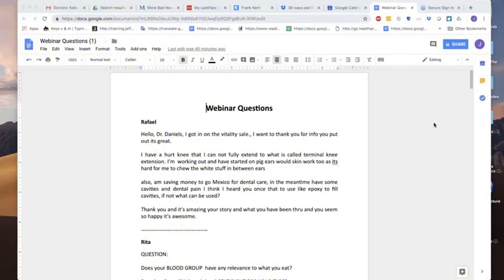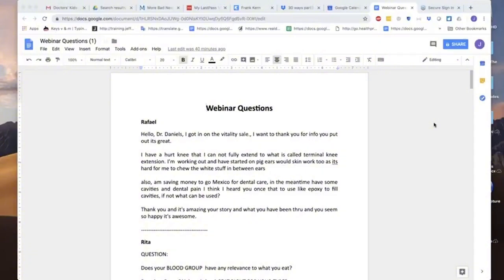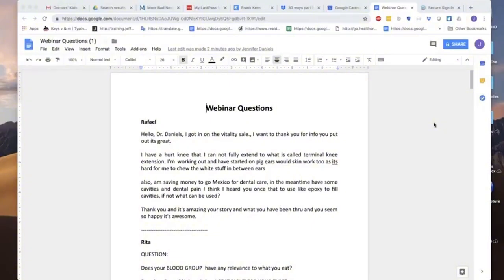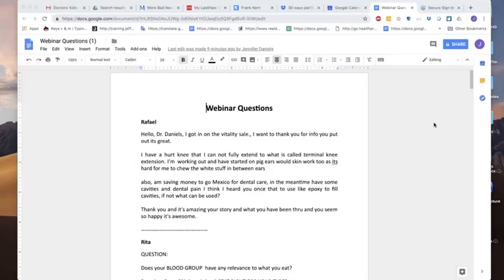Advanced Uses of Vitality Capsules | Dr Jennifer Daniels Detox & Bowel Reset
In this video, Dr Jennifer Daniels' Vitality Capsules webinar explains the advanced uses of Vitality Capsules and how bowel detox helps remove toxins, increase bile flow, and restore circulation. Dr Jennifer Daniels' Vitality Capsules guidance shows how bowel detox supports liver cleansing and total body healing.

In this customer appreciation webinar, Dr Daniels explains how Vitality Capsules work on multiple levels of detoxification, including the colon, small intestine, liver, bile ducts, and circulation.

In this in-depth teaching, you’ll learn:
• How Vitality Capsules empty the colon and small intestine
• How bile flow detoxes the liver
• Why bowel detox is essential for healing
• How circulation improves energy
• Advanced uses for travel, illness, and busy lifestyles
• How to reach three bowel movements per day

Dr Jennifer Daniels also shares real-life stories showing how improved detoxification leads to increased energy and healing.

🌿 Explore Natural Health Resources Mentioned:
• Vitality Capsules – Support cleansing and natural radiance:

• Candida Cleaner – Learn how to free your body from parasites and regain energy:

• Total Health Course – Become a Natural Healer and take charge of your family’s health:

• Free Home Healers Lesson – Get a free session from Dr. Daniels’ Home Healers Course: